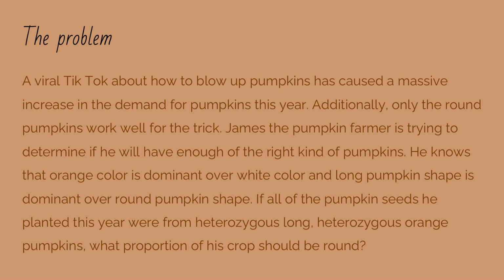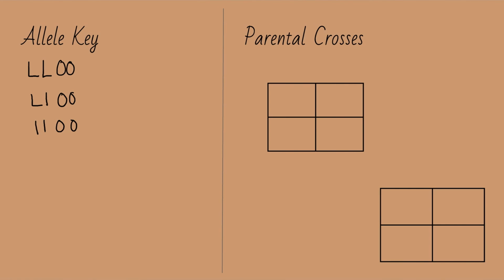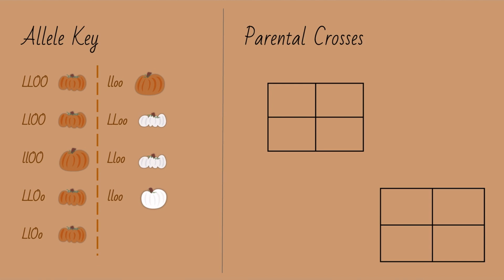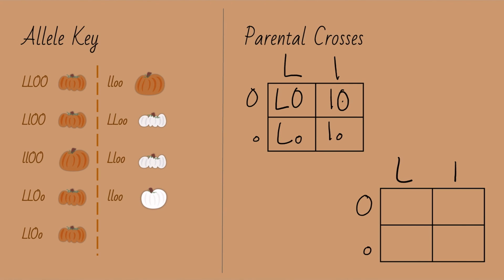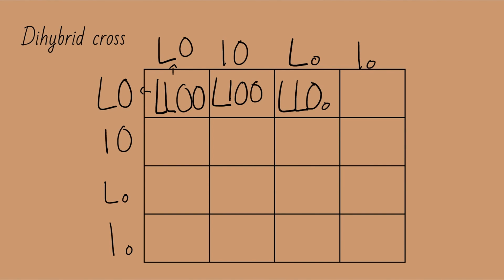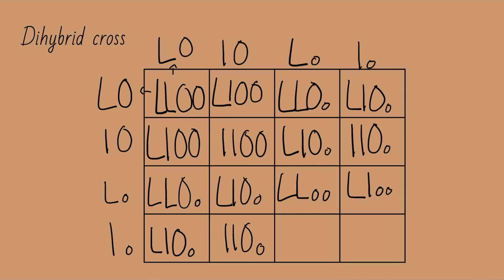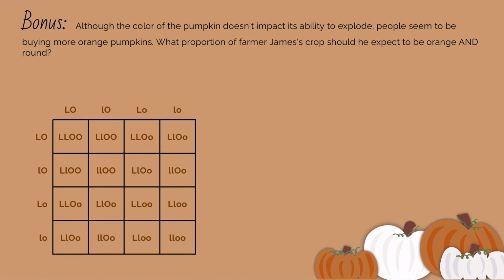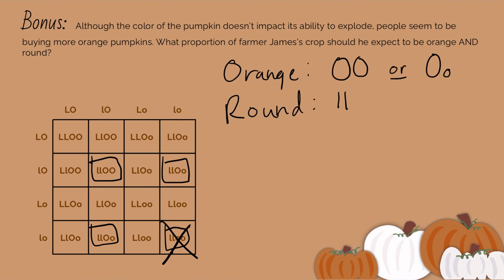Dihybrid Cross Example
Fall-themed dihybrid cross example problem including analysis.